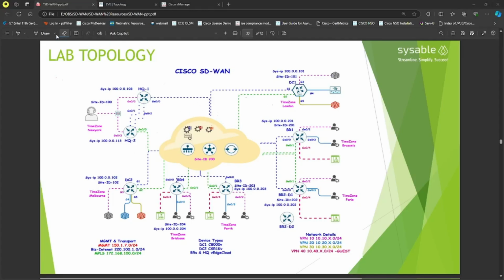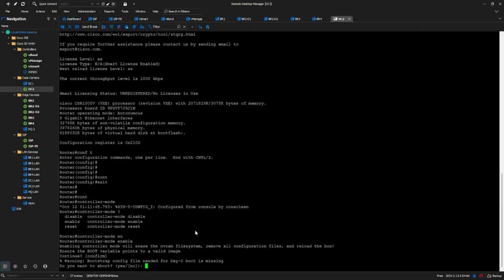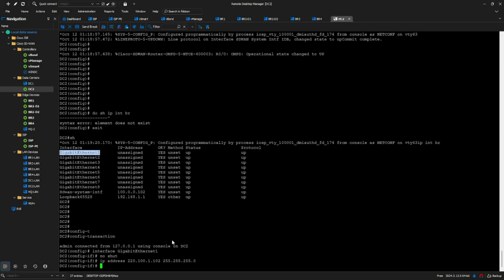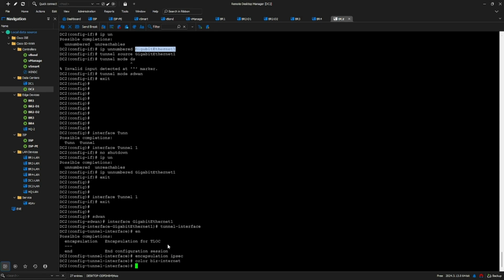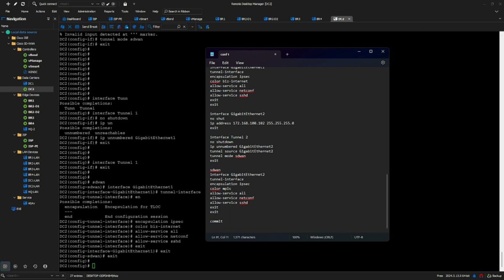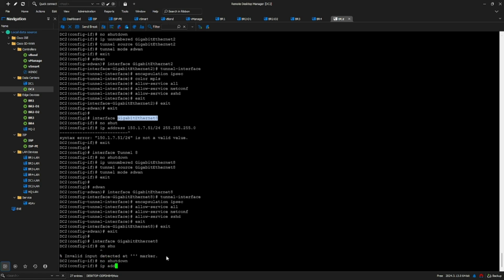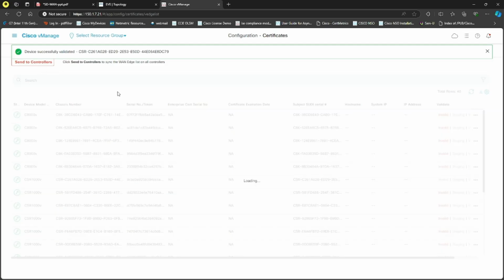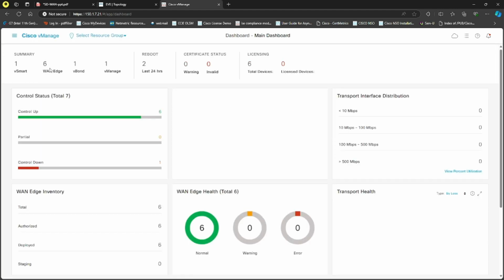011 CSR provisioning via CLI